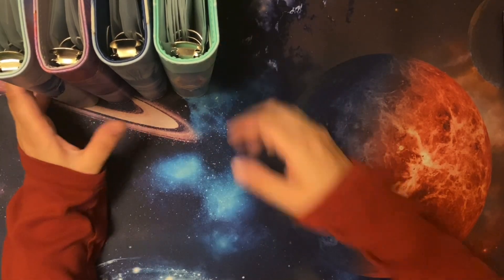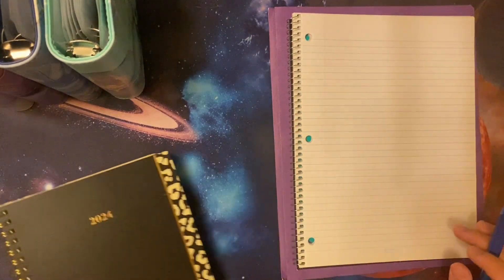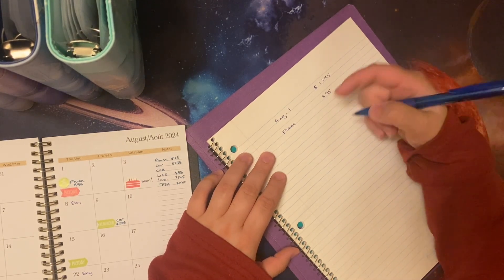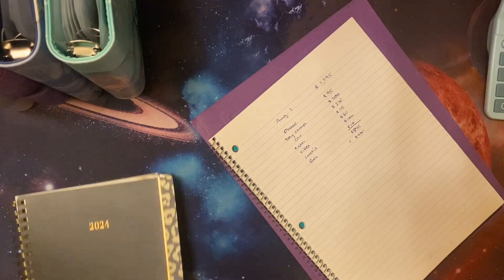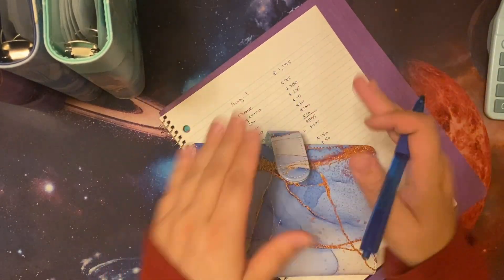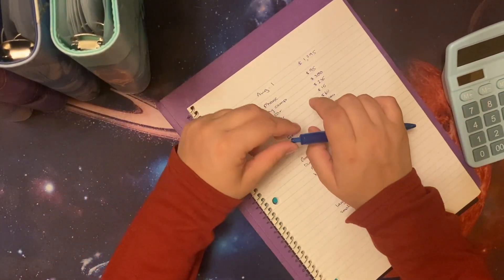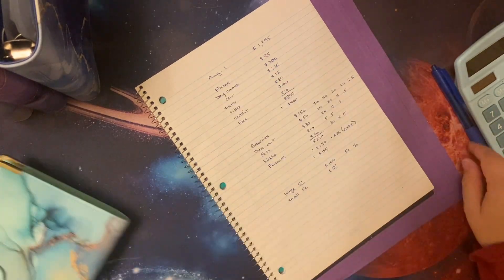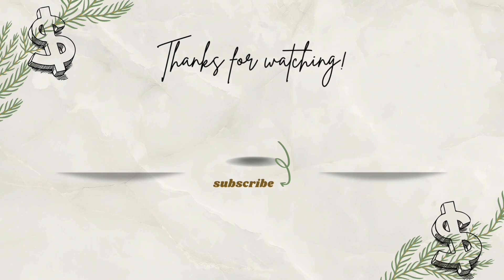How I Break Down My Bi-Weekly Pay Check | Budget With Me - Aug. 1, 2024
It’s almost my payday (yay!) and it is time to break my pay down between online payments and variableexpenses! This is a very heavy bill week and it is unnecessarily more complicated because I took ann unpaid sick day last week.

In this video, I will be talking about upcoming projects, a sidehustle, and some upcoming videos such as my mini savingschallenge unstuffing video and how I hope to complete some of my sinkingfunds!